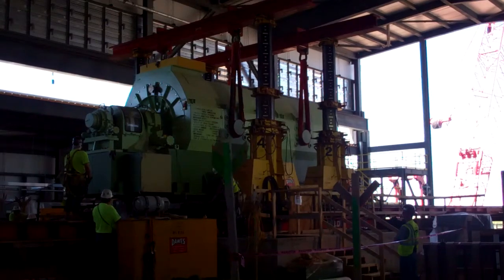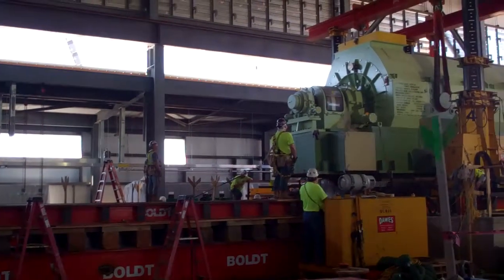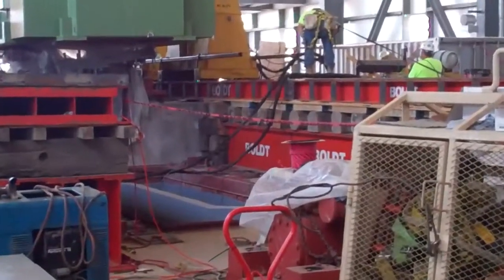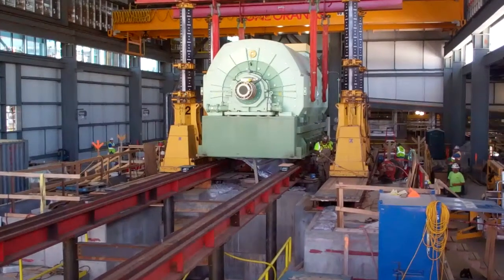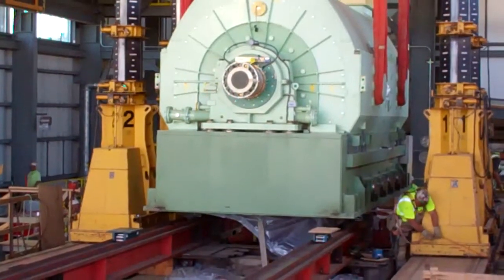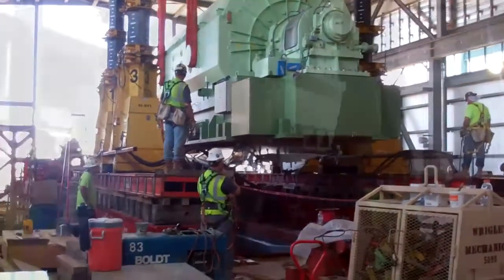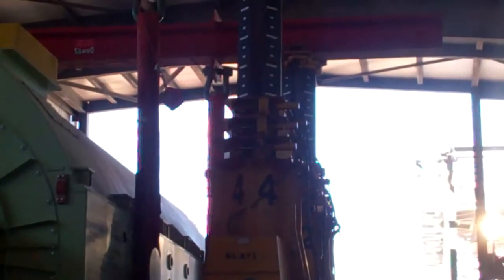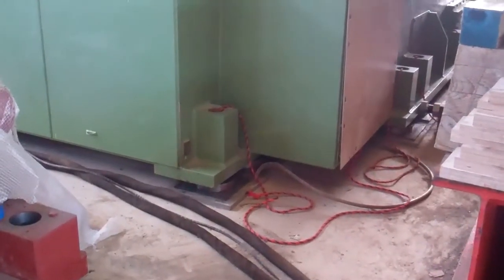Deer Creek Station's steam generator, rough set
The steam generator at Deer Creek Station, a power plant under construction near Brookings, SD, is rough set into place on Aug. 3, 2011.

Matt Ehrman, Basin Electric mechanical engineer, explains the process throughout the video.